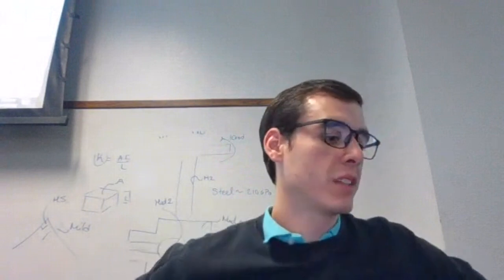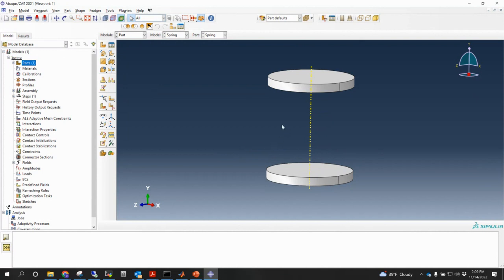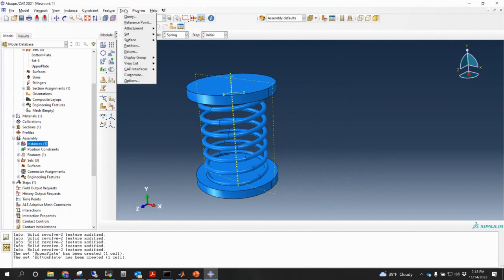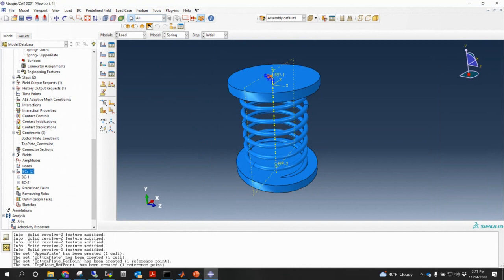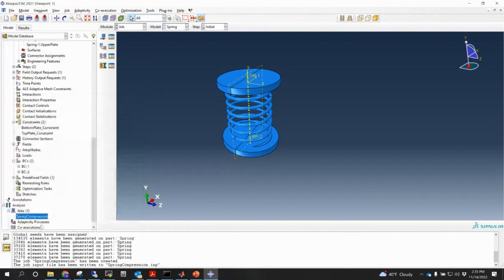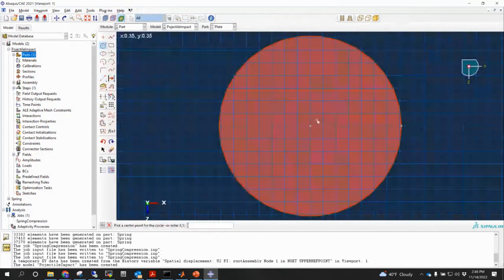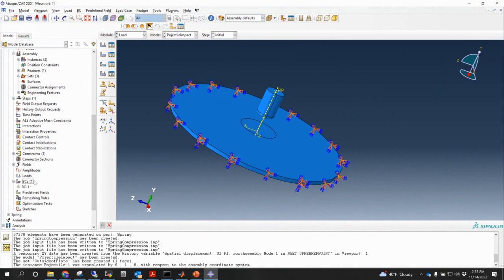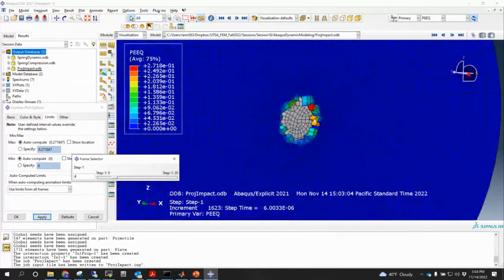[ME-4603] Abaqus Dynamic Analyses - Spring and Projectile Impact (Nov 14)